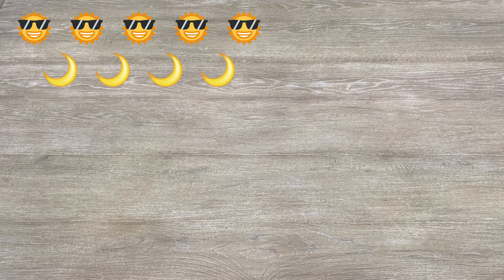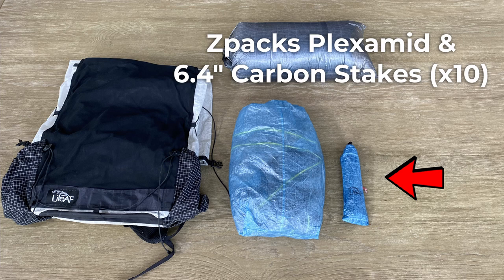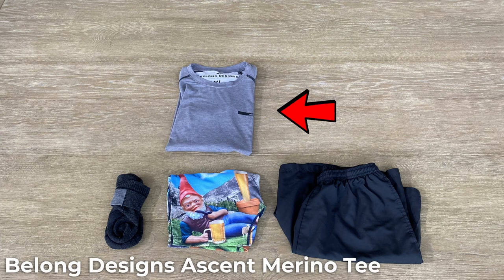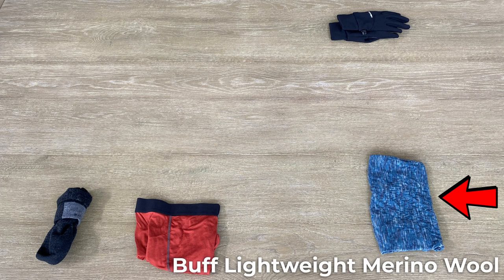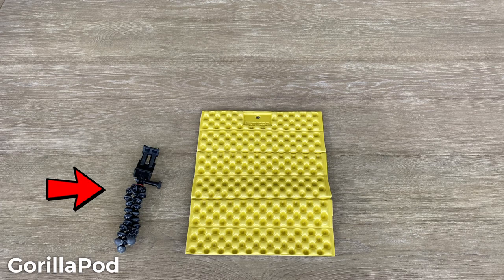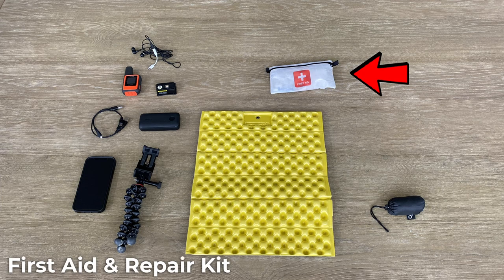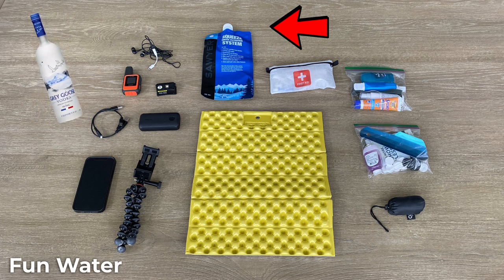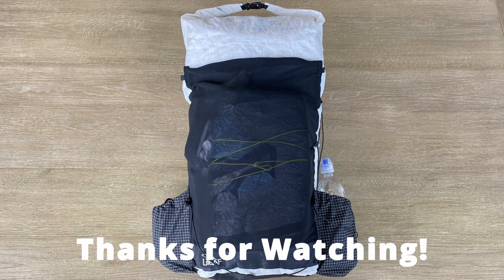Backpacking Gear Loadout - Sawtooth Wilderness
Backpacking gear review of what I'll be bringing along on my backpacking adventure into Idaho's Sawtooth Wilderness in July.  Starting at Tin Cup Hiker Trailhead by Pettit Lake we wind our way through the mountains coming out at Iron Creek Campground.  The backpacking list was put together for a 5 days / 4 nights adventure, but I was able to complete in 4 days / 3 nights.  A truly amazing adventure!

⚖️ Final/total weight at trailhead:  16.6 lbs.

⚙️ Gear from the video:

0:56 - The Big 3
  * LiteAF Curve 35L
  * Zpacks Plexamid - One of the lightest backpacking tent available
  * 6.4" Carbon Fiber Stakes (x10) & Zpacks Tent Stakes Bag
  * UGQ BAndit Quilt (30 deg) & Zpacks Medium Dry Bag
  * Therm-a-rest NeoAir UberLite (Regular Wide)
  * MyPillow Travel Pillow

2:34 - Clothing Worn (not included in final trailhead weight)
  * Sunglasses
  * Altra Lone Peak 4.5
  * Baseball Cap
  * Darn Tough Socks
  * SAXX Daytripper Boxer Briefs
  * Belong Designs Ascent Merino Tee
  * Black Running Shorts (no liner)
  * Pioneer Trekking Poles

4:11 - Clothing in Pack
  * KUIU Ultra Marino 125 SS Crew-T (I ended up brining it)
  * Enlightened Equipment Men's Torrid APEX Jacket
  * Marmot Rain Jacket
  * KUIU Peloton 97 Fleece Zip-T Hoodie
  * ExOfficio Briefs
  * Buff Lightweight Merino Wool
  * Vuori Ponto Performance Pants
  * Darn Tough Socks
  * KUHL Fleece Hat
  * Head Ultrafit Touchscreen Running Gloves

5:40 - Miscellaneous Items
  * Zpacks Foldable Foam Sit Pad
  * GorillaPod
  * iPhone 11
  * Anker PowerCore 10000 PD Redux
  * Mini Cables
  * Nitecore NU25 (no strap)
  * Garmin inReach Mini
  * Ear Buds
  * HeadNet - Compact Mosquito
  * First Aid & Patch Kit
    - LiteAF Bag
    - Bandages
    - Swabs
    - Alcohol Wipes
    - Neosporin
    - Advil
    - Sore Throat Lozengens
    - Sports Tape
    - Imodium
    - Various Patches
  * Dookie Kit
    - Tentlab Deuce of Spades 2
    - Summits Point Compressed Towels
    - Culo Clean Portable Bidet
    - goodwipes - Cedar Body Wipes
    - PocketBac Hand Sanitizer
  * Toiletry Kit
    - Banana Boat Sport 30 SPF (1 oz)
    - Coleman 100 Max Insect Repellent (1 oz)
    - Toothbrush
    - Tooth Paste
    - Deodorant
    - Chapstick
    - Velcro Strap
    - Swiss Army Knife
  * Vodka (Sawyer Squeeze Bag)

8:22 - Food
  * LiteAF Large Bear Bag Kit
  * Zip-Lock Gallon Bag (for trash)
  * Food:
    - Breakfast: Pro Bar Meal (x4)
    - Morning Snack: Small Snickers (x4)
    - Lunch: Pro Bar Meal (x4)
    - Afternoon Snack: Fruit Bar (x4)
    - Dinner:
      ~ Backpacker's Pantry: Kathmandu Curry
      ~ Peak Refuel:  Chicken Cocunut Curry
      ~ Peak Refuel:  Beef Chili Mac
      ~ Peak Refuel:  Chicken Alfredo Pasta
  * Katadyn BeFree & 1 L Bag
  * 700 mL Bottle (x2)
  * Sea to Summit Polycarbonate Spoon
  * Cook Kit:
    - TOMSHOO Ultralight 750 mL Titanium Cup
    - BRS-3000T Folding Titanium Alloy Camping Gas Stove
    - Mini Bic Lighter
    - Small Sponge
    - MSR IsoPro Fuel